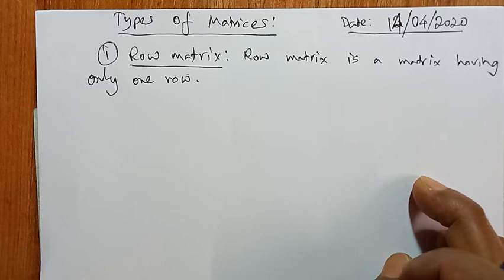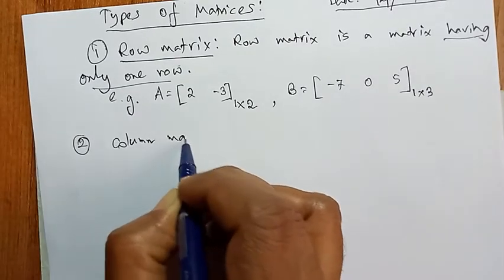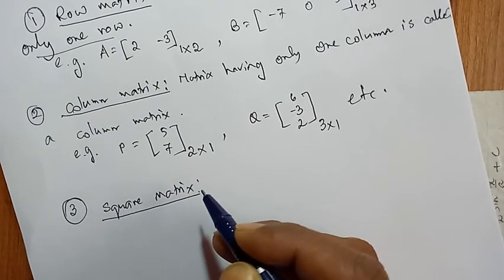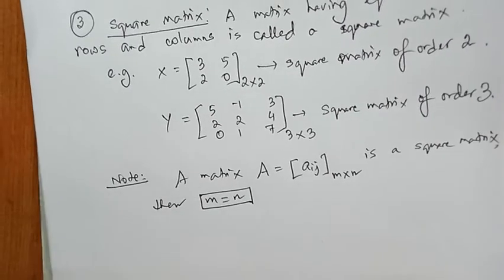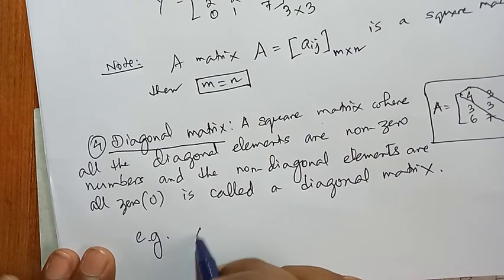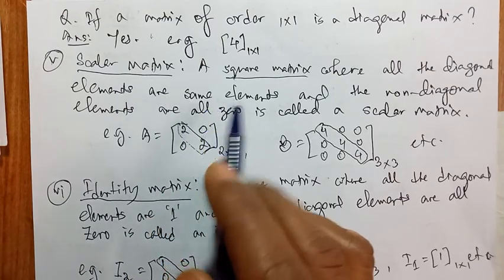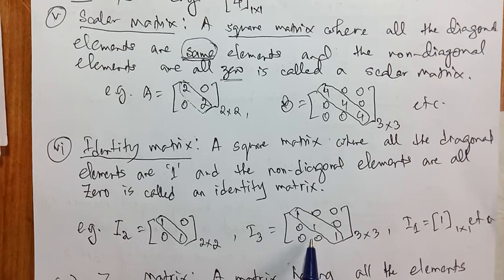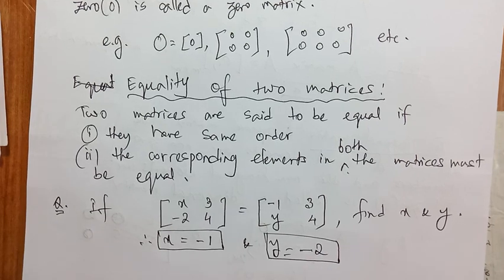MATRICES FOR CLASS 12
TYPES OF MATRICES AND EQUALITY OF MATRICES